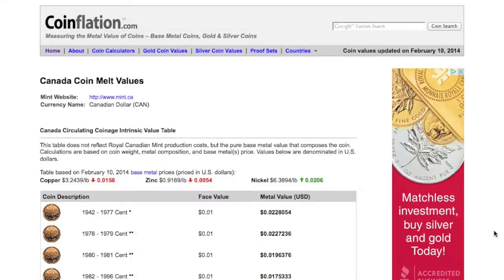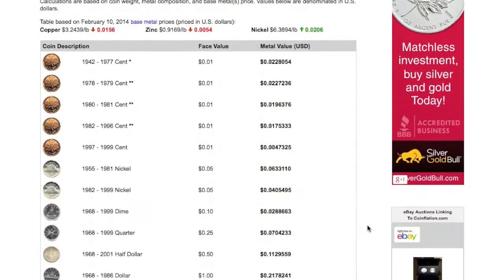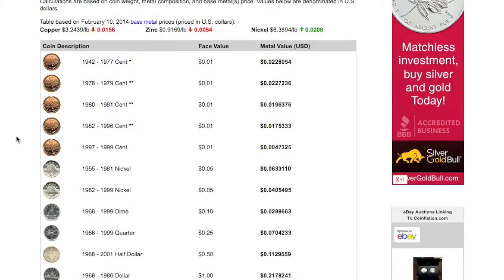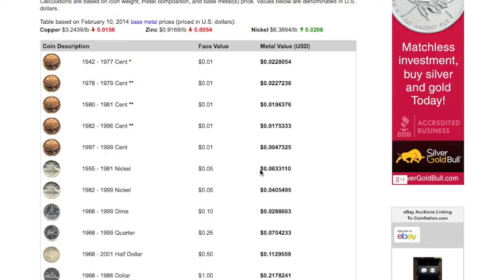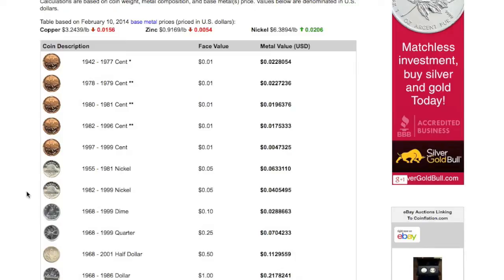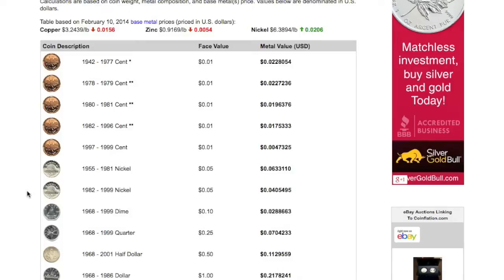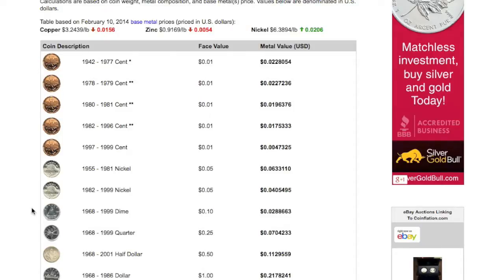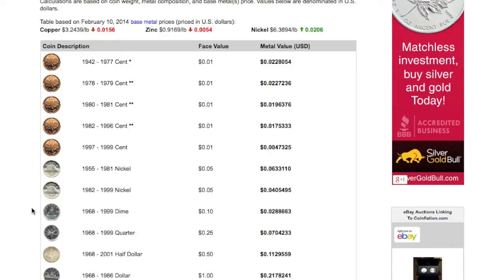Hoarding Cupro-Nickels and 99.9% Nickel Dimes and Quarters?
Do you have coin roll hunting questions?

Here I take a look at whether or not there is value in keeping the cupro-nickels and 99.9% nickel dimes and quarters that you comes across while coin roll hunting.